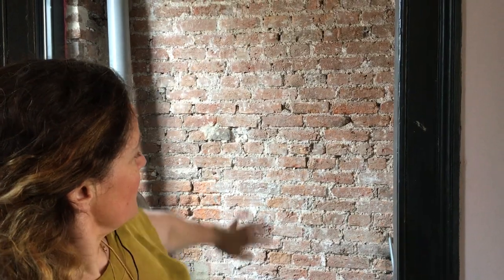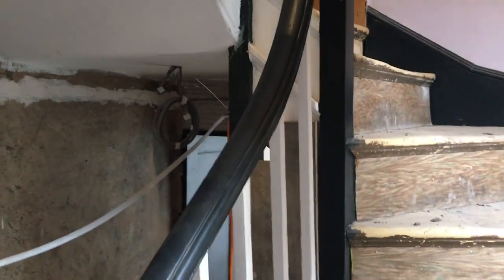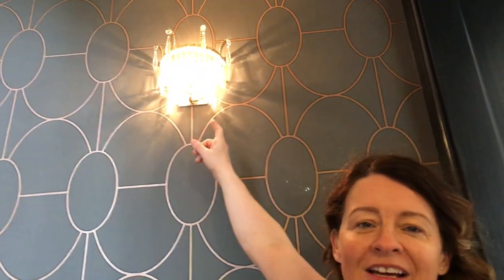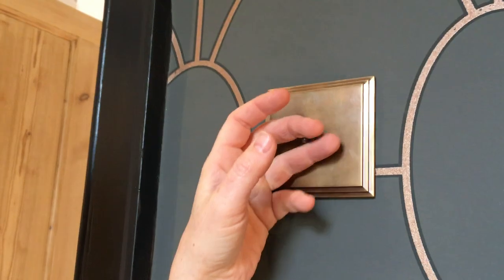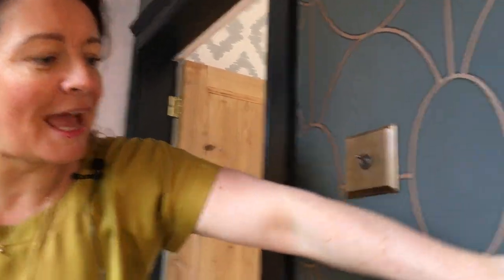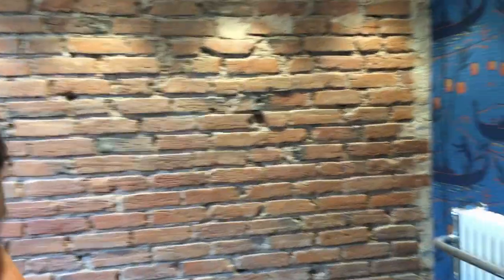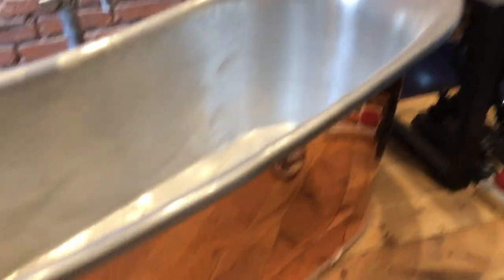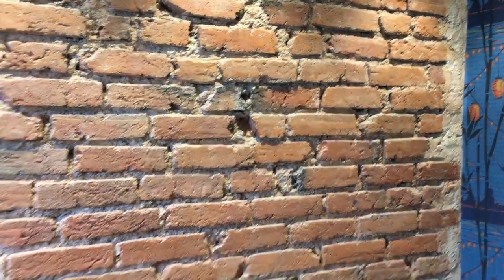Expose those brick walls in your property development renovation!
This is the fun bit - the putting together a rather special house, vintage lights, wall chandeliers from the 1950s, copper free standing bath and uplit exposed walls.
This is the technical  / not technical explanation of how to do brick walls  - and then a design tip of mixing up exposed industrial look with real lux fittings such as hand screen printed wall paper, crystal chandeliers and copper baths - makes it a fun end result to hang out in.
Have fun with your property development!